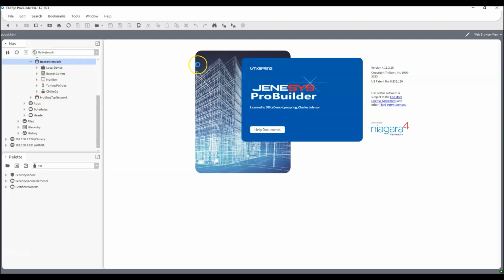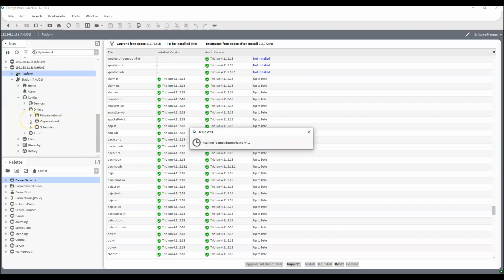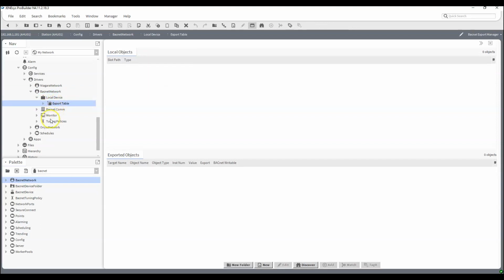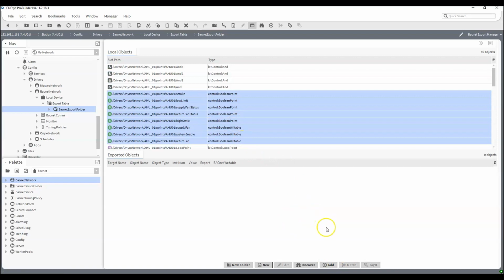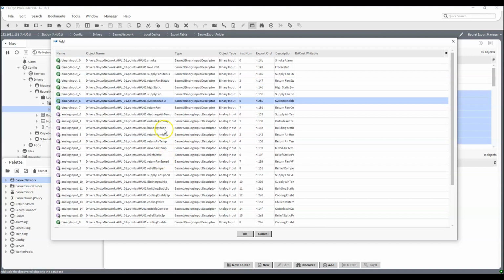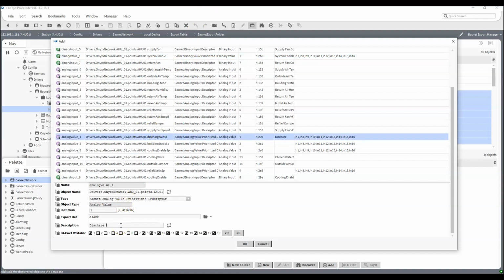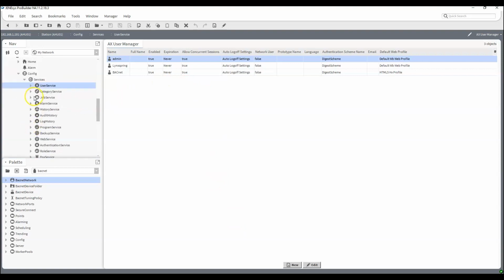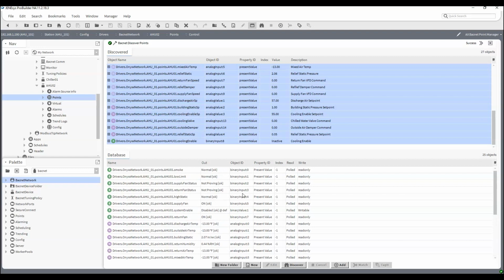JENEsys Edge Portfolio with Charles Johnson: Part 16, Exporting Edge Device to BACnet